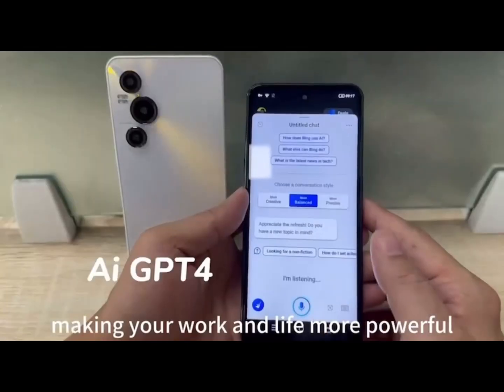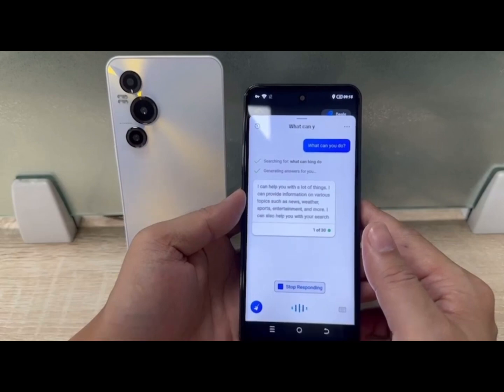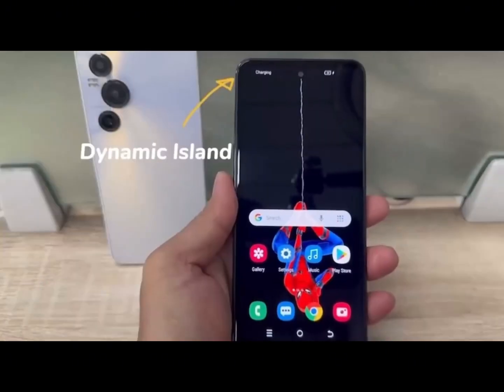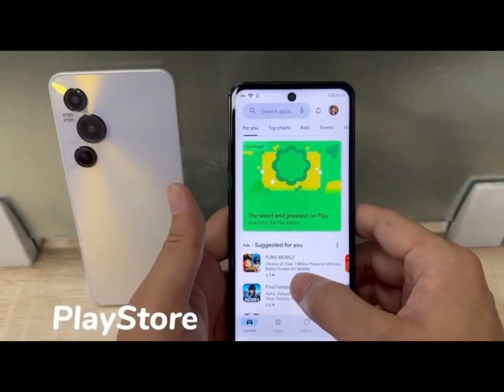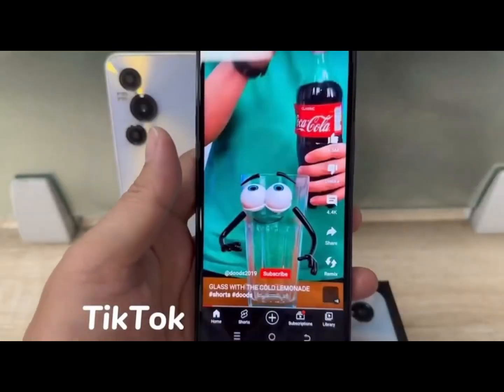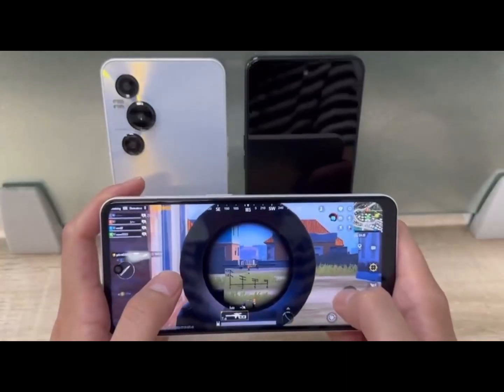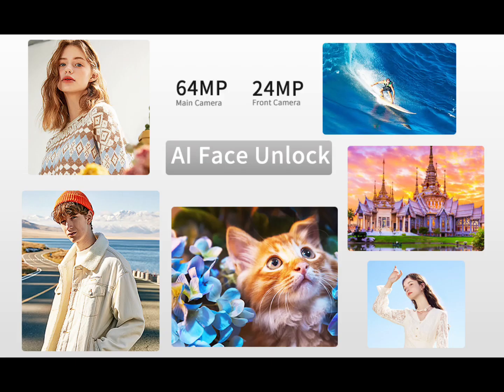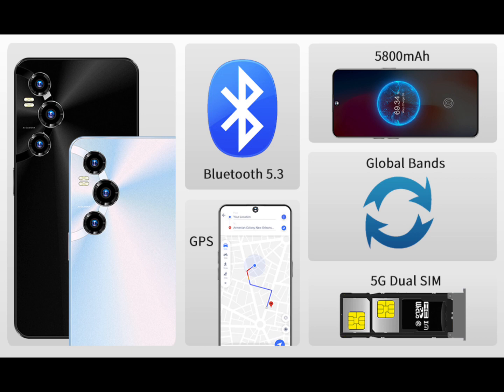VIQEE U21 5G Unlocked Android Phone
VIQEE U21 5G Unlocked Android Phone, Snapdragon Gen2 8 Cores Processor, Fully Unlocked Cell Phone for Andriod 13, ROM 6GB+256GB Dual Sim, Front 24MP Rear 64MP+13MP+8MP, WiFi Bluetooth (Silver)